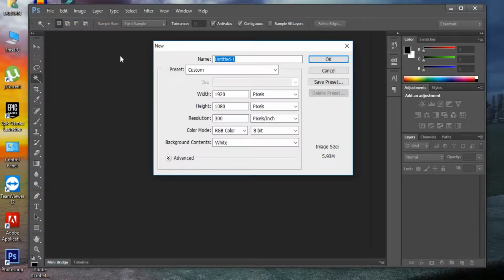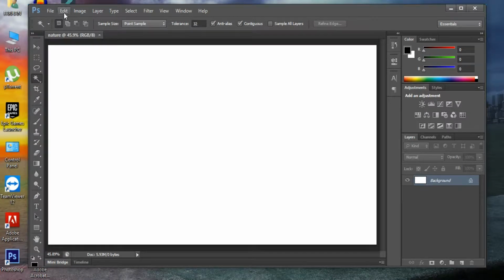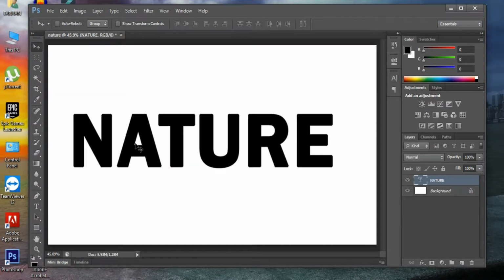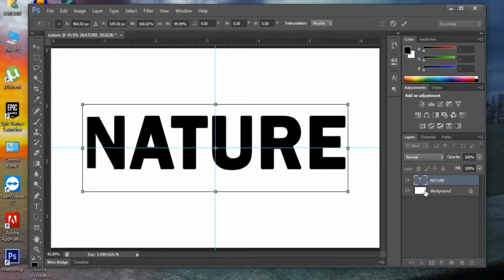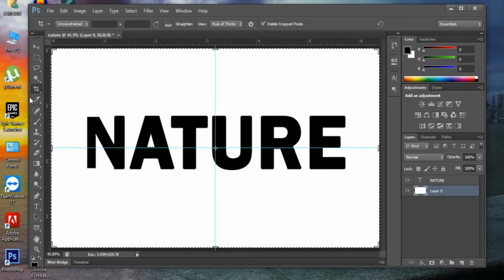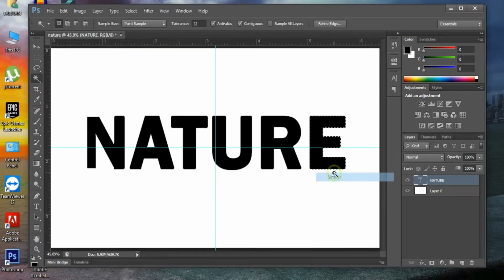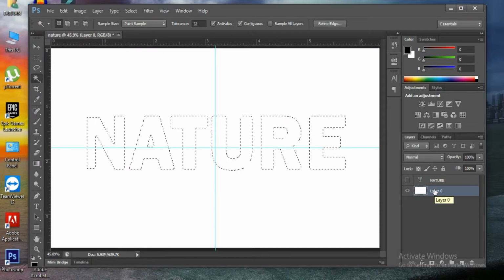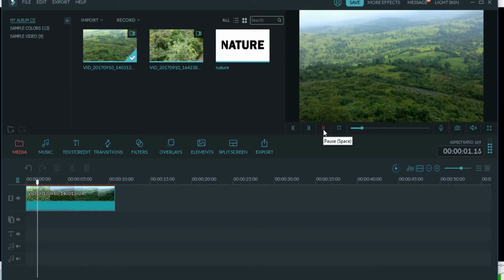Simple Text Over Video Fimora Tutorial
filmora tutorial on text over video
**Fake Accent Alert**